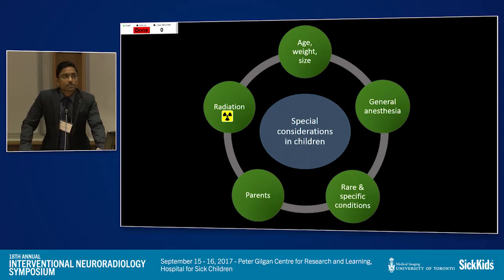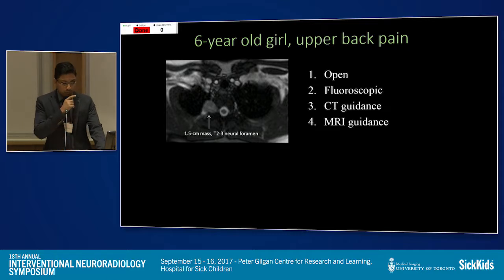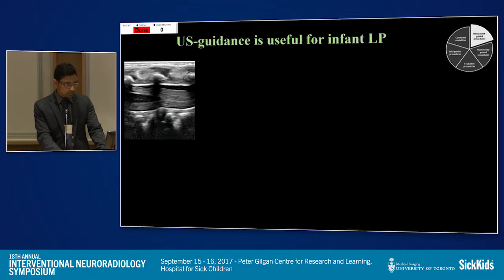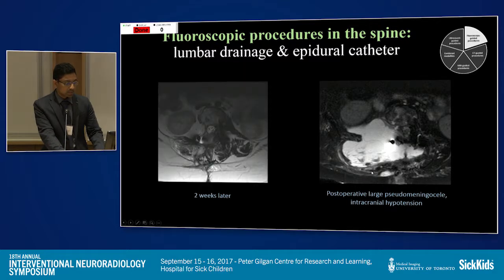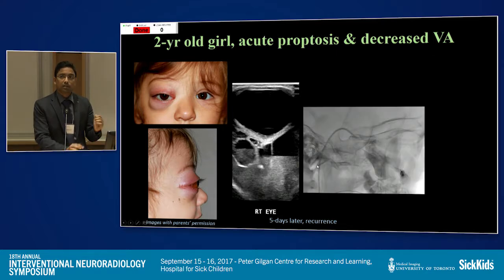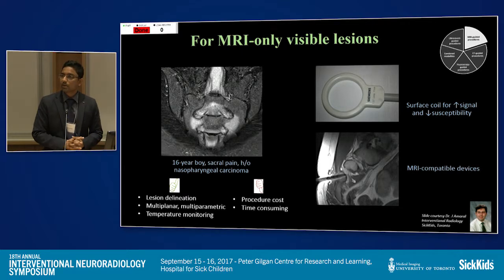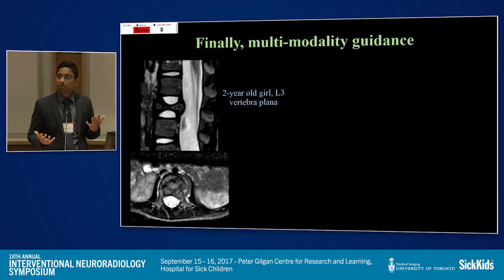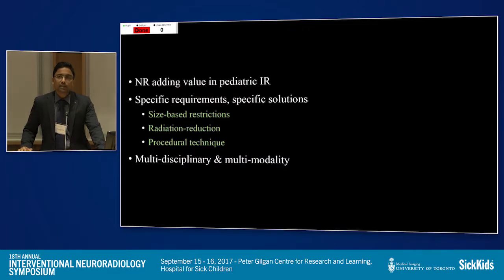Non-vascular Pediatric Neurointerventions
Prakash Muthusami